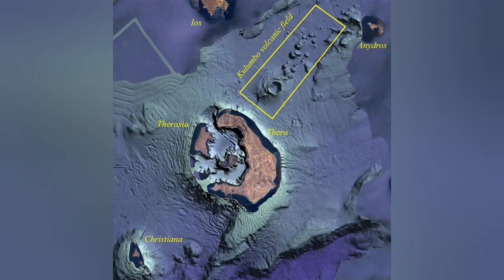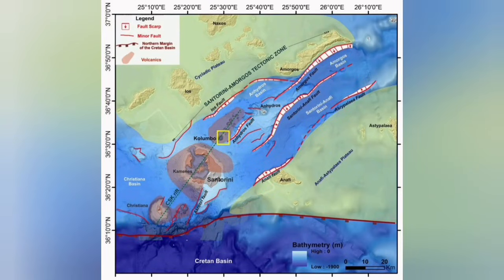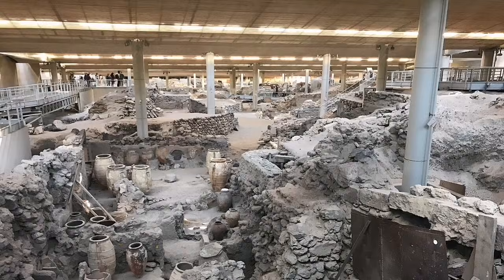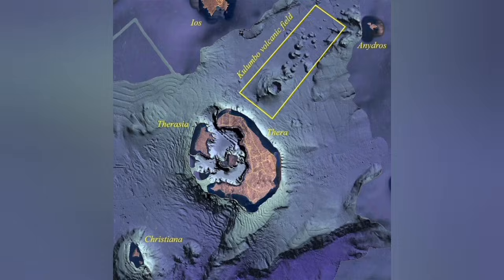Santorini- Kolumbo Volcano Eruption, Greece, Africa Eurasia Collision Zone, Back Arc Extension Basin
Kolumbo / Santorini Volcano (Greece): The latest satellite-based radar measurements of the surface of the island group seems to show that some inflation has affected the volcanic complex since the start of the seismic crisis about 10 days ago. Michalis Foumelis, associate professor at the Department of Geology of the Aristotle University of Thessaloniki, reported to a local newspaper that "for some time now we have detected some signs of change in the volcano compared to its previous state of calm."
The findings are not yet very conclusive and the observed deformation is still relatively weak, but could mean that magma has intruded at shallower levels, raising thus the chance of a new (probably small) volcanic eruption in or near Santorini.
Creating these videos takes a lot of time and research. It's totally optional, but incredibly appreciated.Your generosity helps cover costs like paying for editing software and saving to buy new gear, upgrading equipment and buying a microphone. Even the price of a coffee helps me improve this work.
I am a geologist by profession and training. This is an educational channel devoted mostly to spread of geological knowledge and education. I work hard to make the material you see presented to you in this short concise videos. It is a constant stream of unique graphics and presentations of scientifically accurate and timely information about volcanoes. I am here for you to report everything about this fascinating subject.